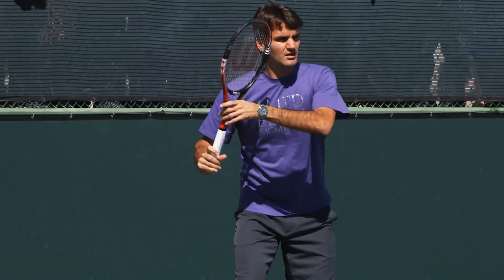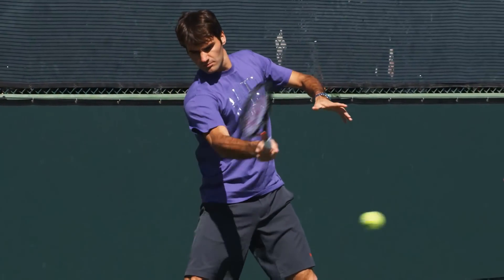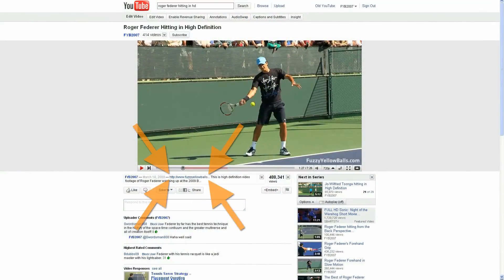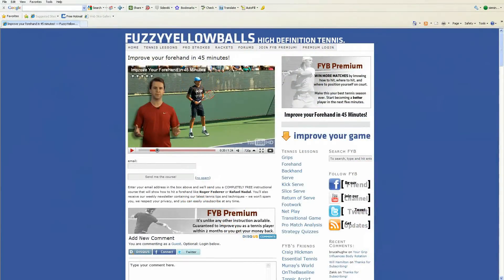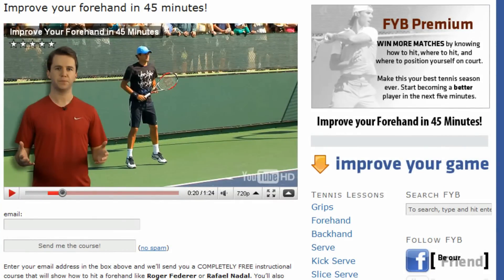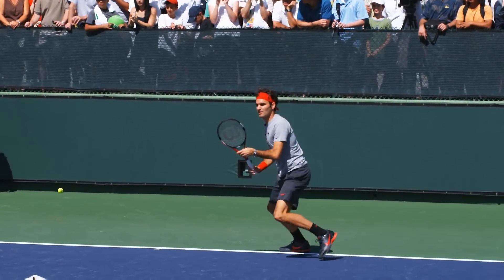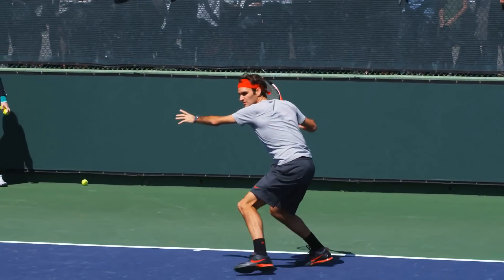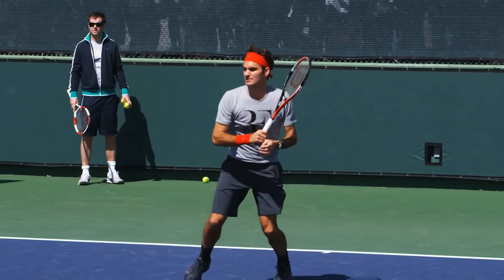Fernando Verdasco hitting volleys in slow motion HD -- Indian Wells Pt. 01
Fernando Verdasco hitting during a practice session at the 2010 BNP Paribas Open in Indian Wells, CA.  This video is in slow motion HD.

For more slow motion HD footage of Verdasco and other top pros on tour visit FuzzyYellowBalls.com !